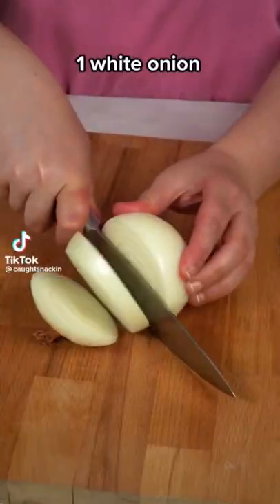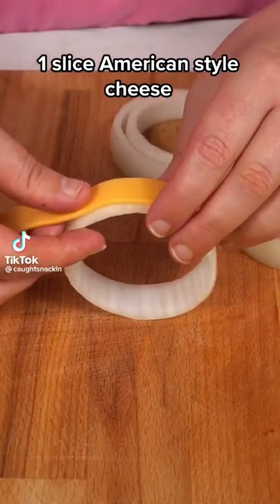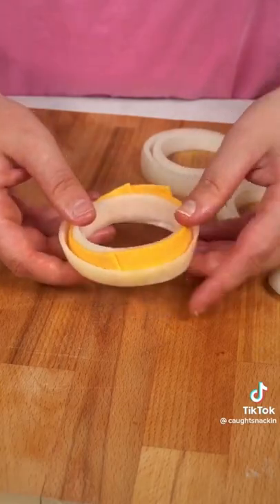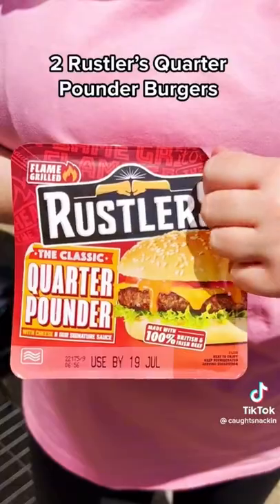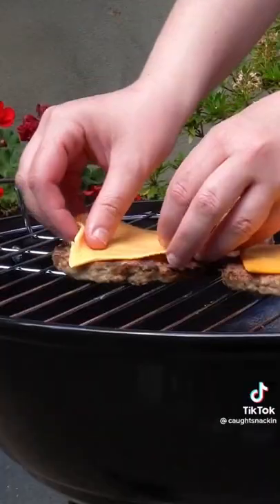How To Make A Rustlers Burger Better @caughtsnackin